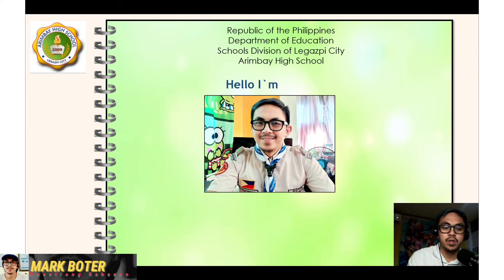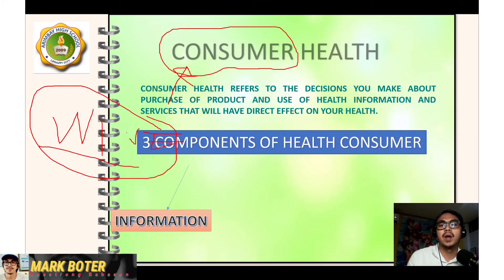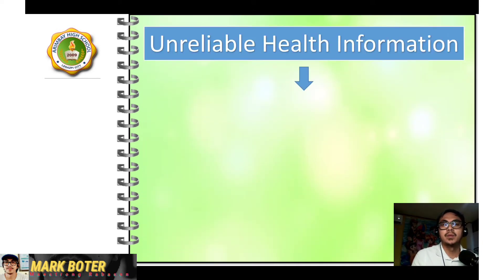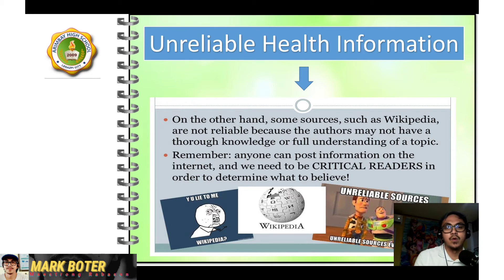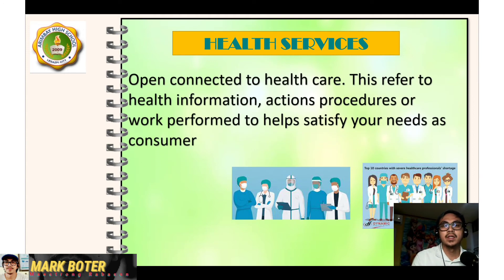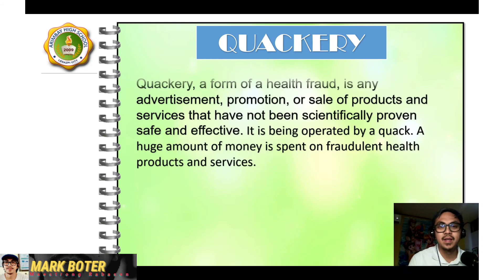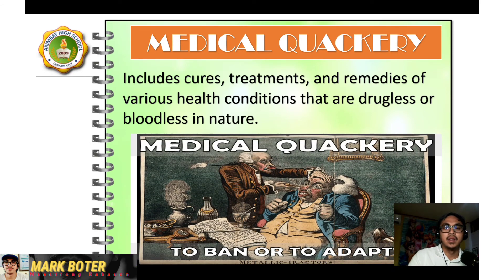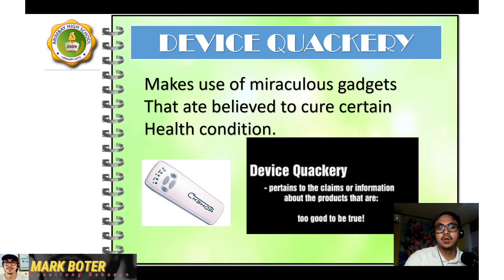CONSUMER HEALTH EDUCATION CONCEPTS | MAPEH 10 MODULE 1 | WEEK 1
Consumer health helps to encourage consumer to be united and raise collective voice against the practice of adulteration and quackery. It gives the knowledge of the existing laws and protection of their consumer rights.

BE A WISE CONSUMER! NO TO FAKE NO TO FRAUD! NO TO QUACKS! CHOOSE RELIABLE SOURCES OF INFORMATION, PRODUCTS AND SERVICES!!